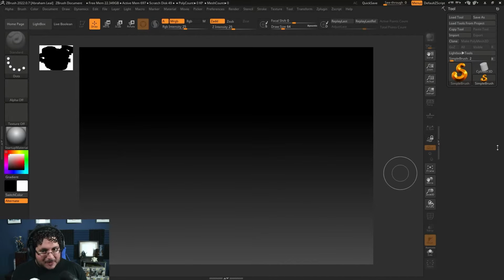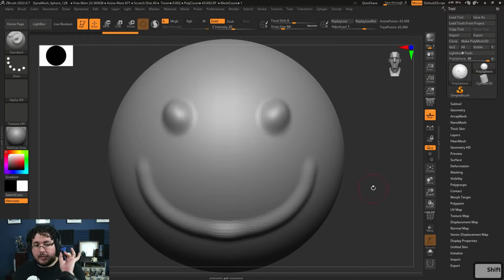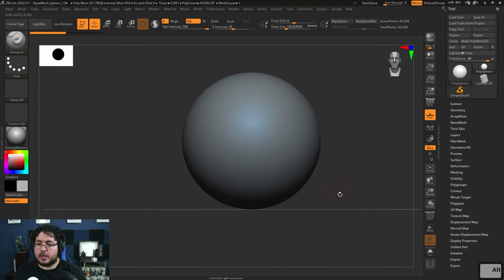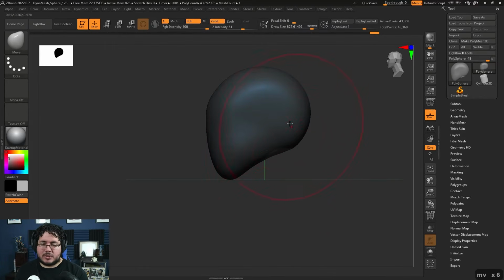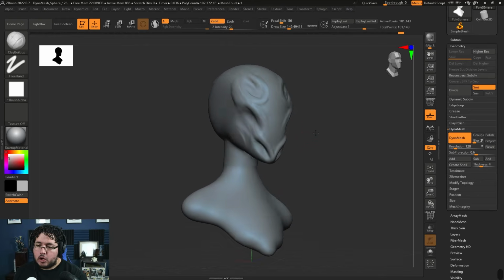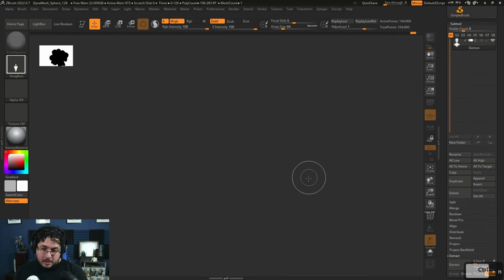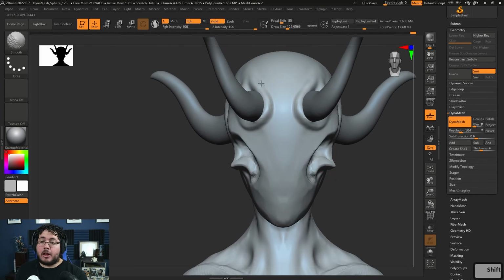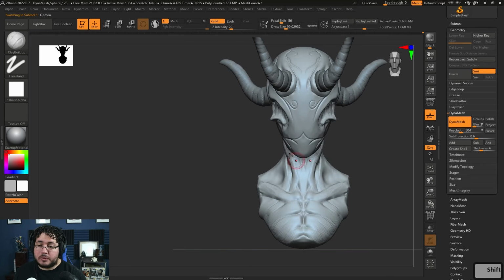Zbrush Beginner Tutorial | Learn Zbrush in 40 min!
About Our Instructor:
My name is Mahdi Khouei, and I have been a 3D character artist for a decade now. I have worked in VFX and the game industry, as well as 3D printing. Currently, I’m working as a freelance 3D character artist.

By the End Of This Course, You Will Be Able To:
Confidently use ZBrush and sculpt stylized characters from scratch, even if you are completely new to the software.

What You Will Learn:
Navigate the ZBrush interface with confidence
Understand essential ZBrush tools and sculpting brushes
Build clean stylized forms from simple blockouts
Develop primary, secondary, and tertiary shapes
Practice sculpting through guided mini projects
Sculpt a complete stylized character from start to finish

By the end of the 11 hours and 22 minutes of instruction, you will have a clear understanding of the ZBrush workflow and the confidence to start your own stylized character projects independently.

This course is designed for beginners, junior artists, and hobbyists who want a structured and professional introduction to ZBrush.

It is ideal for artists who:
Are new to ZBrush and feel intimidated by the software
Want to learn stylized character sculpting step by step
Prefer a clear, no-rush learning pace without skipped steps

No prior ZBrush experience is required.

Join Us Now:
Start your journey with ZBrush and learn how to sculpt stylized characters with confidence. Build strong foundations, understand the tools properly, and complete your first full character sculpt using a clear and professional workflow.